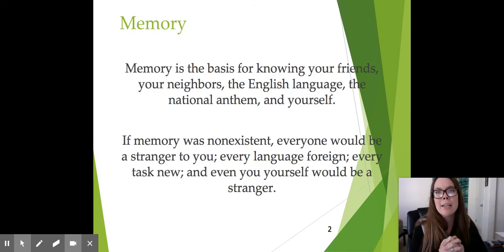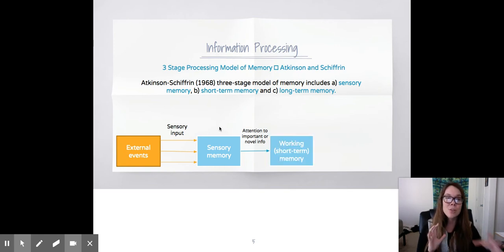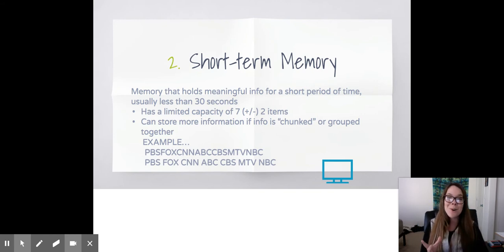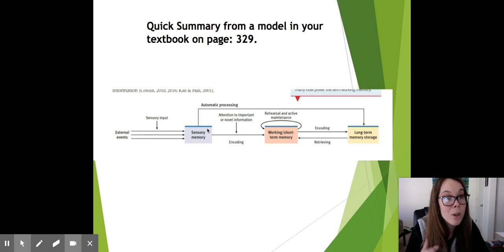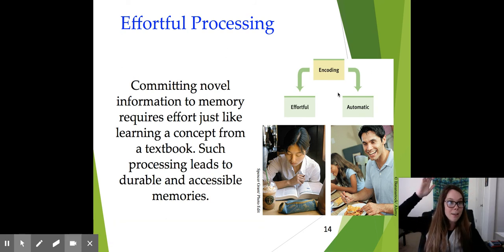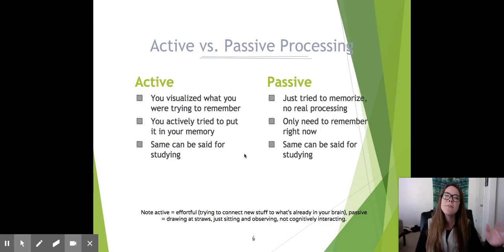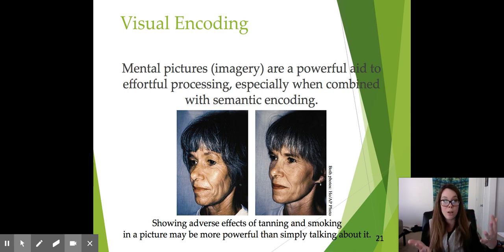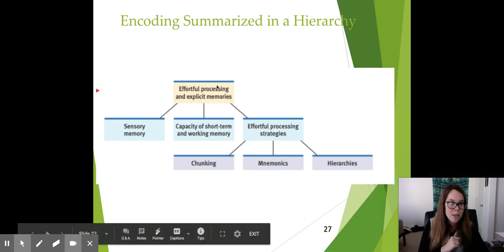Unit 5 Part 1- Module 31